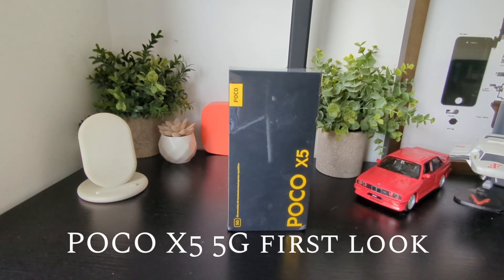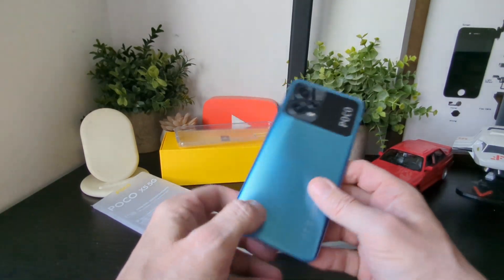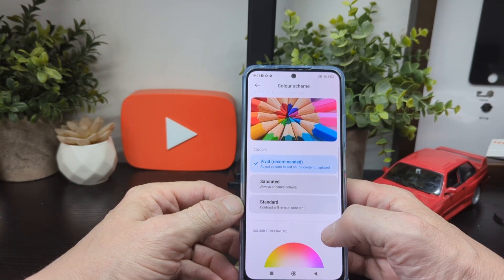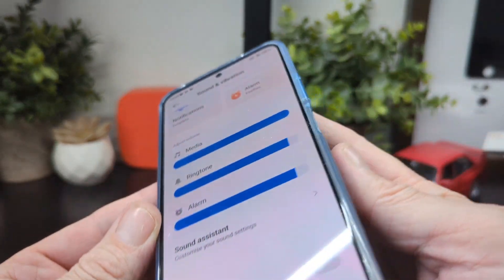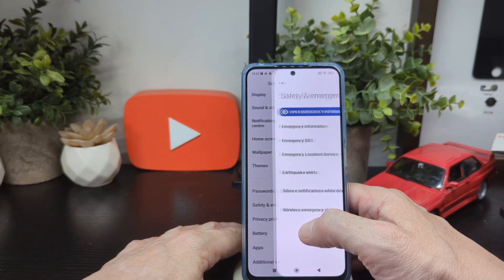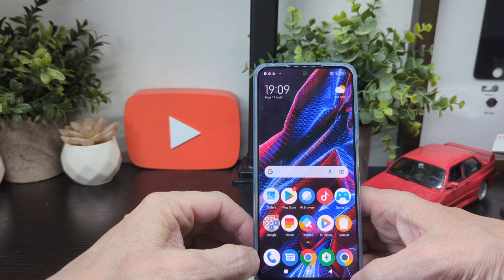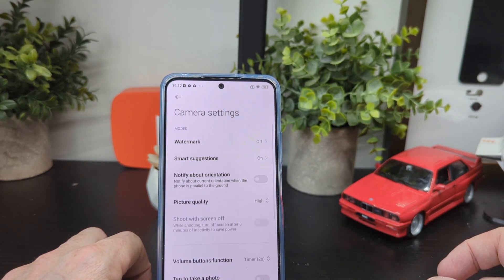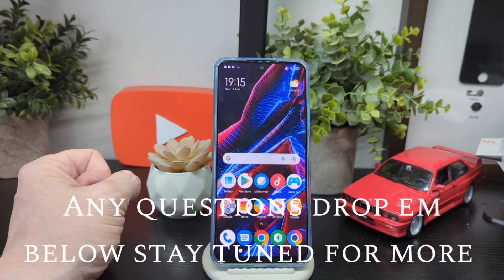POCO X5 5G Ireland unboxing and in depth look